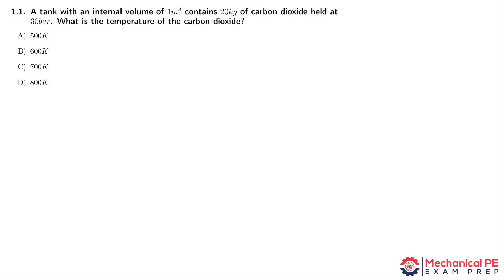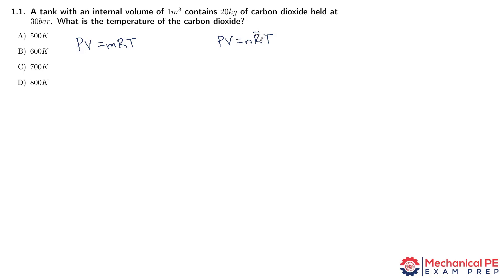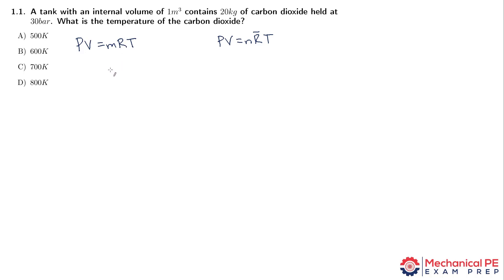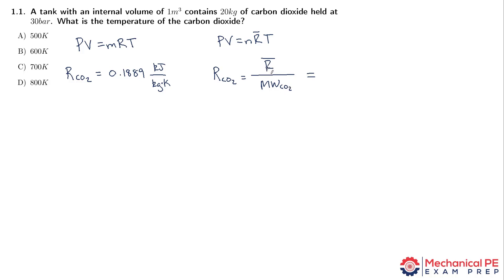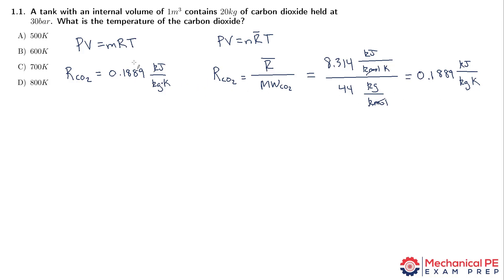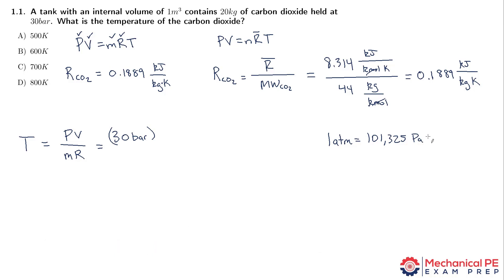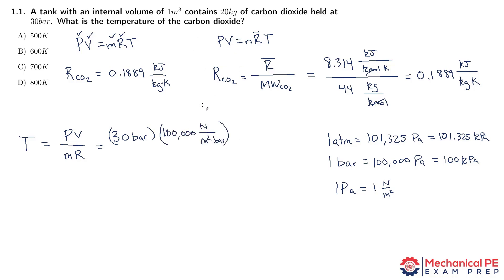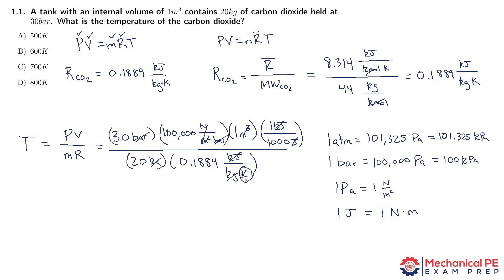Mechanical FE Exam Thermodynamics: Ideal Gas Law and CO2 Temperature Calculation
This video is one problem from my FE Mechanical Prep Course for passing the Mechanical FE Exam.

Learn how to solve a thermodynamics problem using the ideal gas law in this detailed walkthrough! We explore the relationship between pressure, volume, mass, and temperature to determine the temperature of carbon dioxide in a tank. You'll see how to use specific gas constants, convert units, and navigate the FE Reference Handbook effectively. This video is perfect for anyone studying engineering concepts or preparing for the FE exam.

Happy Studying,
Dan